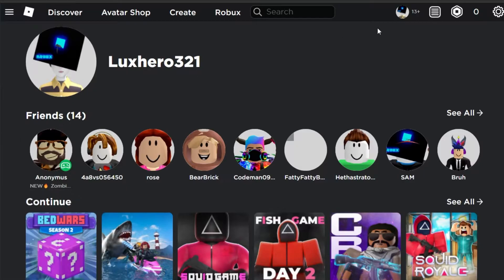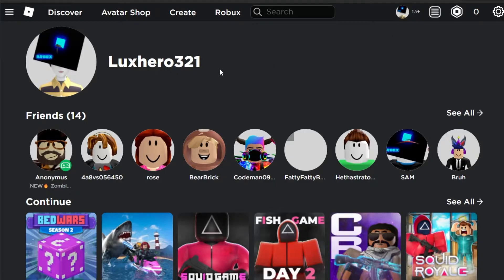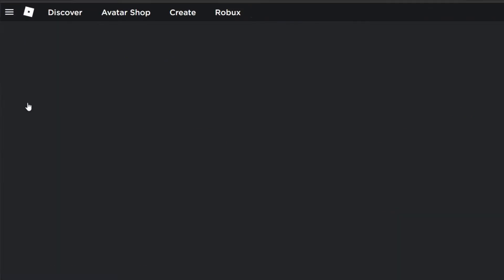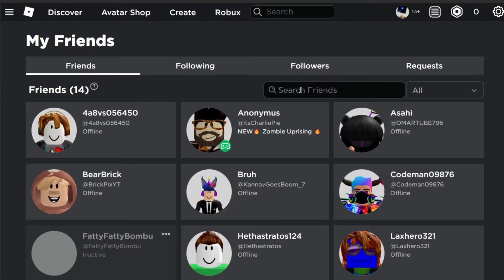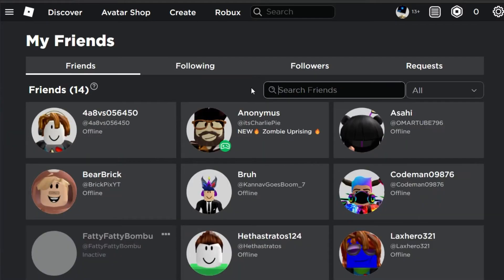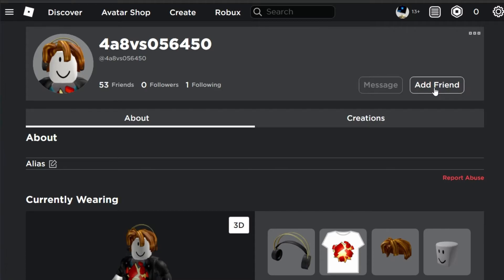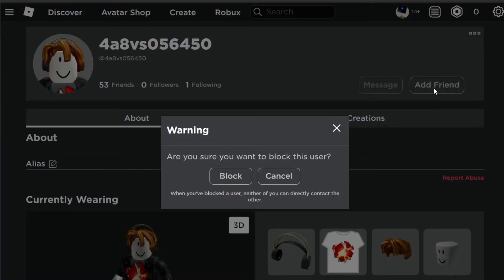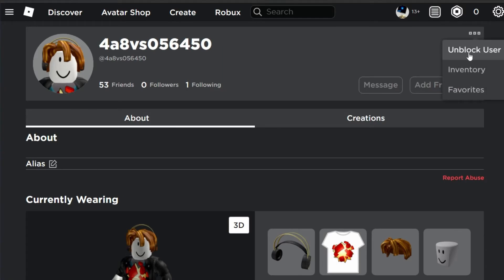How To Remove Friends in Roblox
A short tutorial on how to remove friends in Roblox.